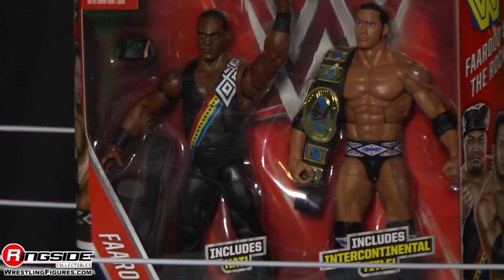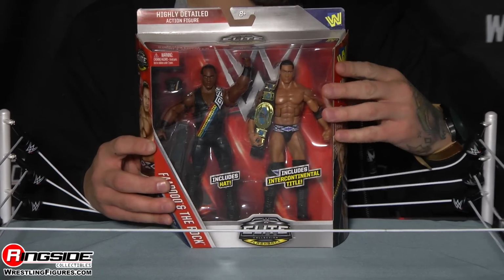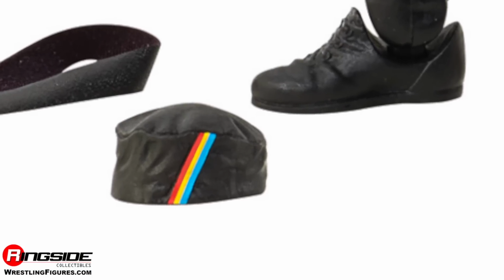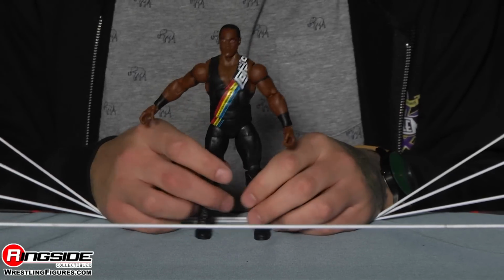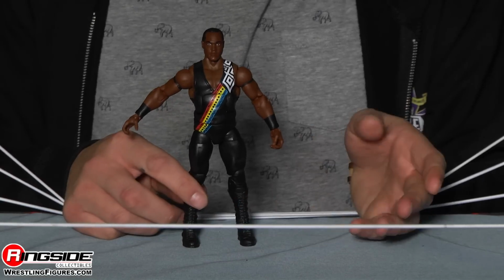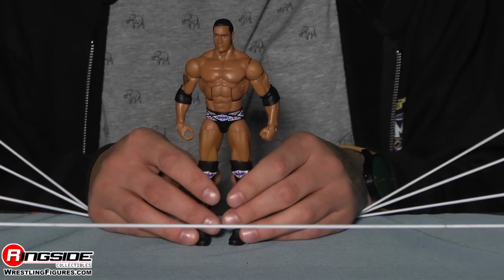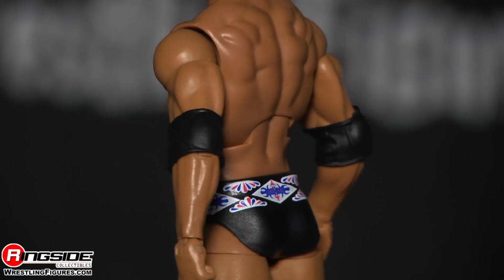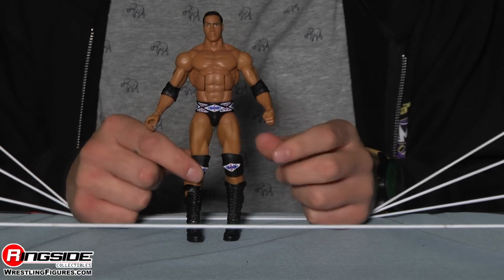WWE FIGURE INSIDER: Nation of Domination - WWE Elite 2-Pack Exclusive Wrestling Action Figures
Ringside Collectibles WWE Figure Insider takes a look at,Nation of Domination (The Rock & Faarooq) - Elite 2-Pack Exclusive WWE Toy Wrestling Action Figure by Mattel!